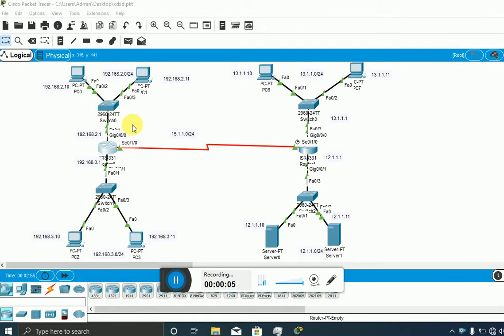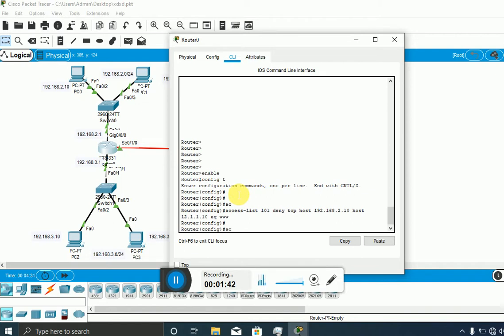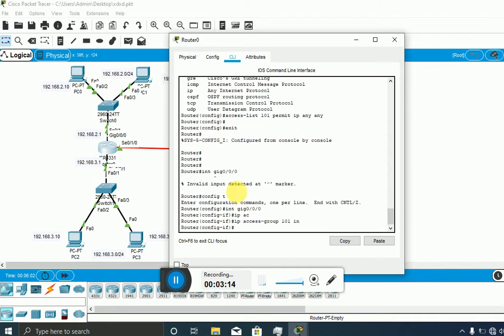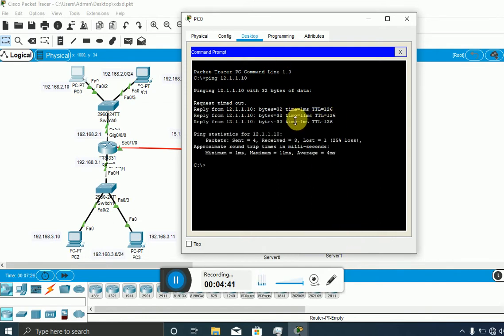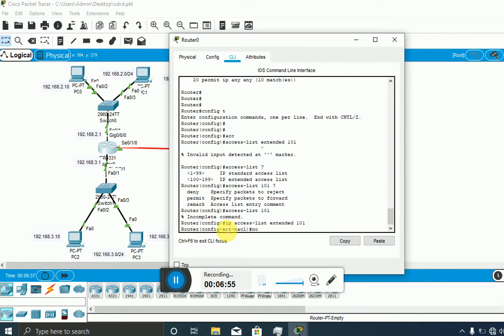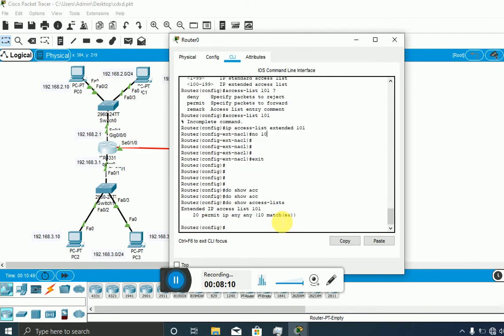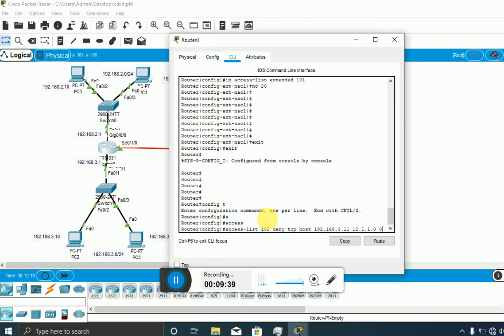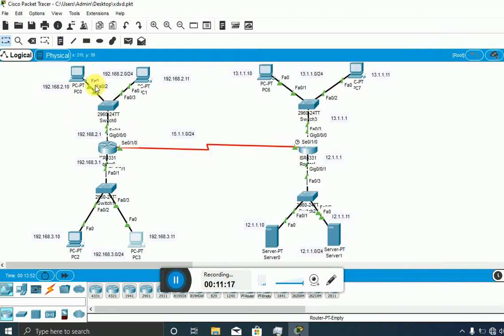EXTENDED ACL (Part-2)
This video provides you some more explaination about ACL.